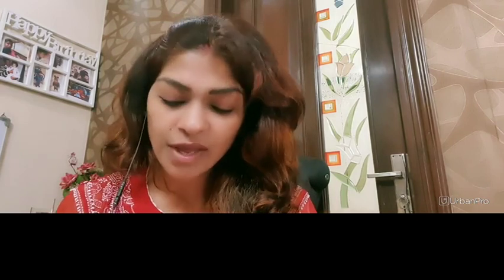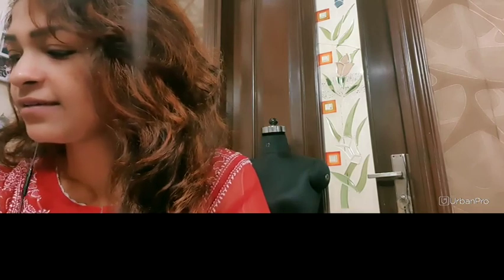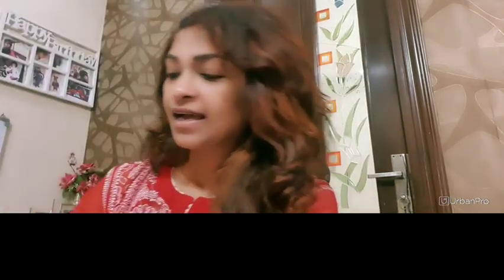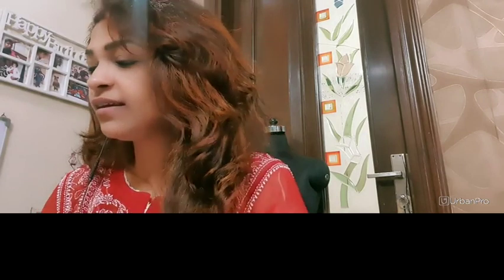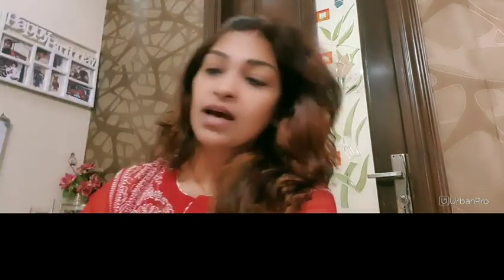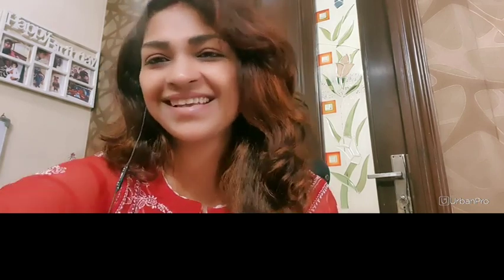Freelance stylist and designer.who can groom you in today's pandemic in Tilokpur, M... - Nidhi Singh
i did my b.b.a from lucknow,fashion merchandise course from nift new delhi.since i completed my course i have being working as online and offline sample designer co ordinator.today i m persuaing my personal stylist training from canada.because of my experience i love to guide and teach student in all related area of fashion,stylist,fashion retail, also i can teach about grooming and development skills in fashion.